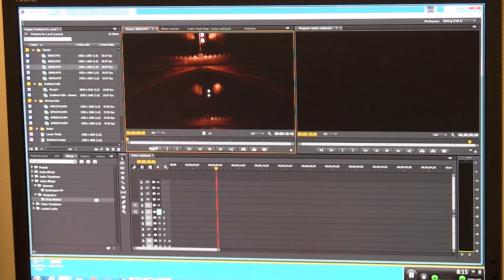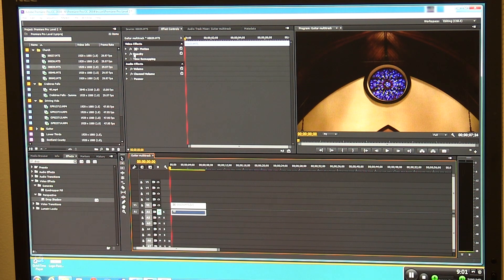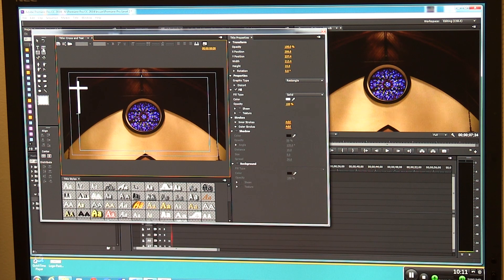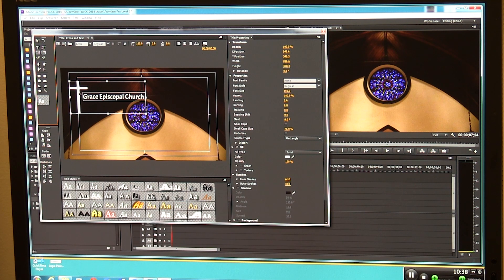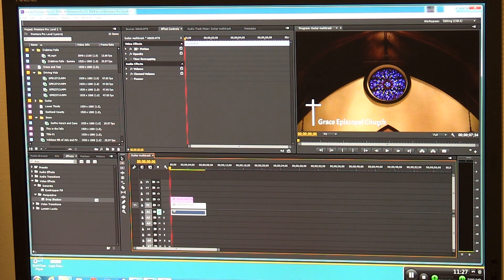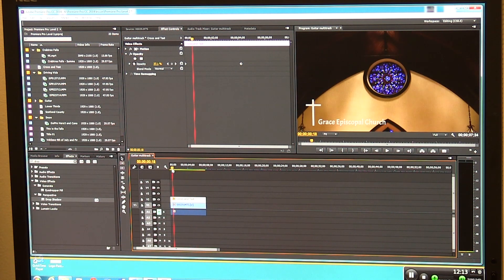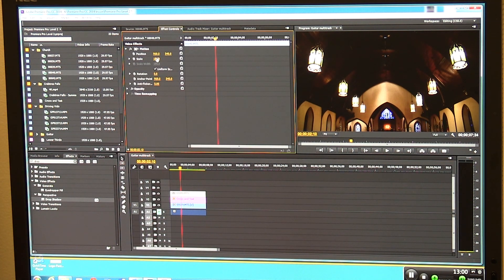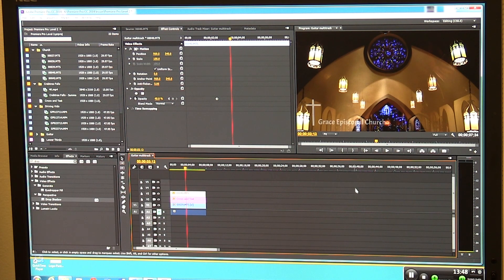Adobe Premiere Pro CC 2014 Lessons - Part 14 - Opacity - Transparency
This is Part 14 in a multi-part series of lessons on how to edit and export video with Adobe Premiere Pro CC 2014. In this segment we will learn how to adjust video layer opacity or transparancy from the Effects Control tab. You can create almost endless layers of video and set levels of transparency for some very cool effects. Important - Here's the link where I'm posting all these video and descriptions so you can find what you are looking for faster